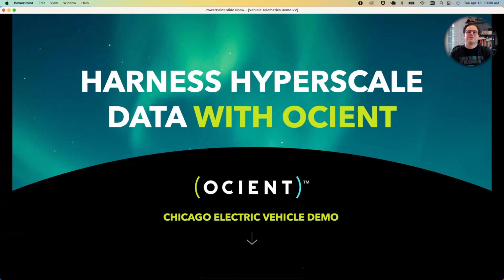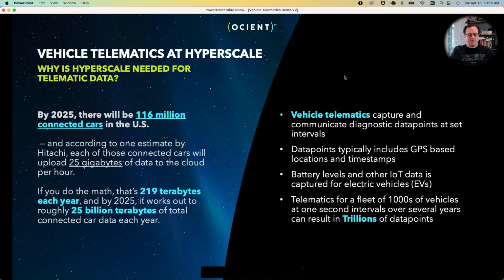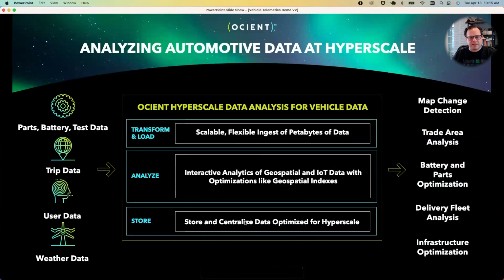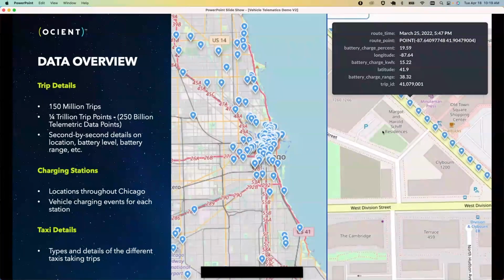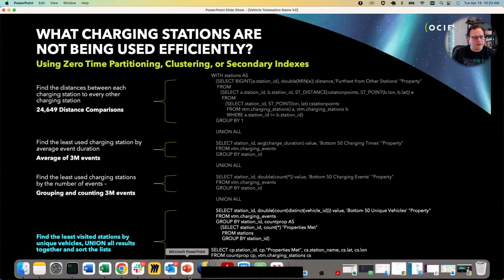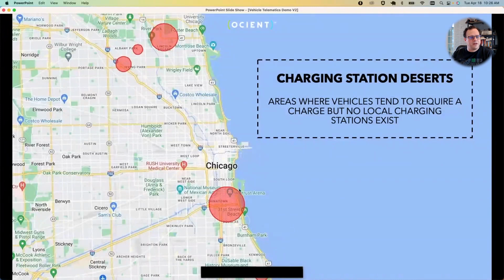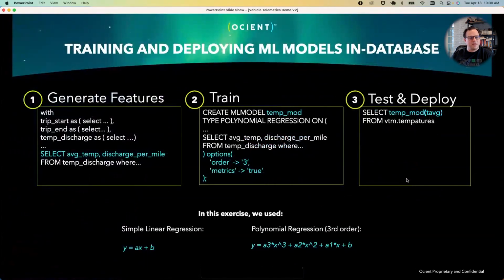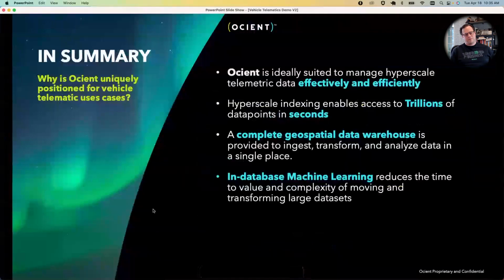Harnessing Hyperscale Telematics Data with Ocient: Measuring Utilization of EV Charging Stations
Discover the limitless potential of hyperscale geospatial analytics in the Automotive industry with Dylan Murphy, VP of Product Management at Ocient. Dylan explores the vast possibilities that geospatial analytics at hyperscale can unlock, specifically within the automotive sector. As the industry progresses towards groundbreaking advancements like autonomous driving, electric vehicles, and optimized delivery and logistics, the critical role of large-scale data becomes increasingly evident. Dylan delves deep into the pivotal role of hyperscale data in propelling the autonomous vehicle initiative, optimizing charging networks, enabling efficient delivery and logistics, enhancing vehicle safety, and delivering personalized experiences.

Telematics data, particularly in the automotive sector, presents a monumental challenge due to its staggering volume. Dylan sheds light on awe-inspiring figures, projecting a mind-boggling 116 million connected cars in the US by 2025, generating an astonishing 25 gigabytes of data per hour per car. This amounts to an extraordinary 219 terabytes annually, reaching an astounding 25 billion terabytes when considering all vehicles. Understanding the significance of telematics data is crucial, as it encompasses vital information about sensors, map maintenance, connected cars, and more, all of which drive the growth and innovation in the automotive industry.

At the core of this video lies Ocient's comprehensive hyperscale data analytics solution. Dylan provides invaluable insights into its remarkable features, including data loading, streaming, transformation, and storage in a cutting-edge hyperscale data warehouse. Ocient leverages secondary indexes and robust support for complex data types like tuples, arrays, and geospatial data. This solution empowers users to perform analytics using SQL, enabling interactive performance at hyperscale. It supports standard SQL statements, data joins, workload management, and even machine learning within the database. With Ocient's extensive capabilities, users can seamlessly analyze and transform data, making it an integral component of automotive analytics.

Geospatial analytics takes center stage in the automotive industry, and Dylan emphasizes Ocient's exceptional geospatial functionality. With over 120 geospatial functions that adhere to the ANSI SQL geospatial standard, Ocient offers unrivaled support for processing and analyzing geospatial data at hyperscale. By incorporating geospatial processing into the overall analytics framework, Ocient facilitates a comprehensive solution for location-based analytics, harnessing the full power of the data warehouse and machine learning capabilities.

The video also features a demo that utilizes publicly available taxi data from the city of Chicago. Showcasing Ocient's prowess in handling vast amounts of data, the demo generates a staggering 250 billion trip points based on 150 million taxi trips. It incorporates crucial information such as longitude, latitude, battery charge details, time stamps, geospatial point values, charging station locations, charging events, and vehicle types. Through real-world use cases like map change detection, trade area analysis, battery and parts optimization, delivery fleet analysis, and infrastructure optimization, the video vividly illustrates how Ocient effectively tackles hyperscale automotive and telematics data challenges.

As a leading hyperscale data analytics solution, Ocient stands head and shoulders above other data analytics tools. Its focus on interactive analytics with active data sets ranging in the hundreds of terabytes and beyond sets it apart as a powerful tool. Ocient seamlessly handles location data alongside other essential columns, enabling users to harness the full potential of the data warehouse, including its remarkable machine learning capabilities.

Ultimately, this video serves as a testament to how Ocient empowers the automotive industry with hyperscale geospatial analytics. With its unparalleled functionality, exceptional performance, and unwavering support for massive datasets, Ocient serves as a game-changer for automotive analytics, driving innovation, efficiency, and enhanced decision-making throughout the industry.